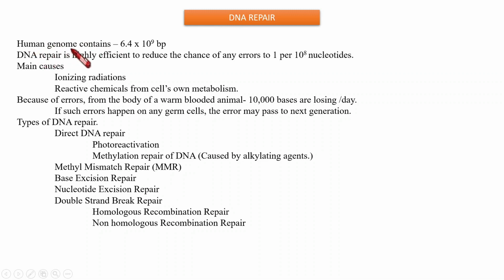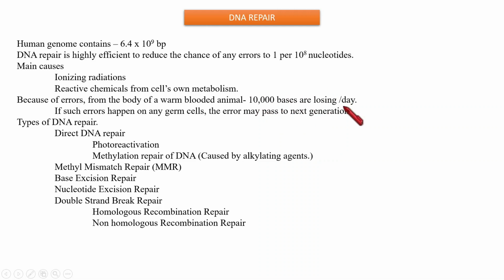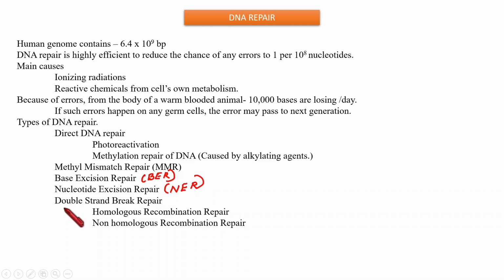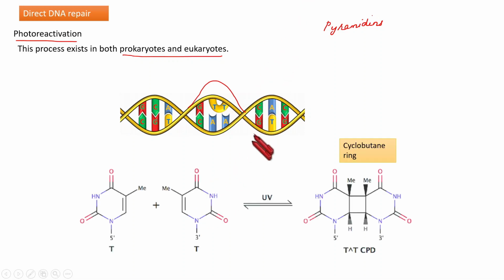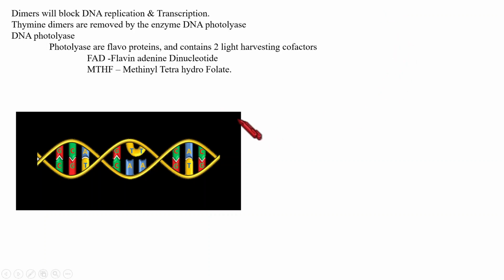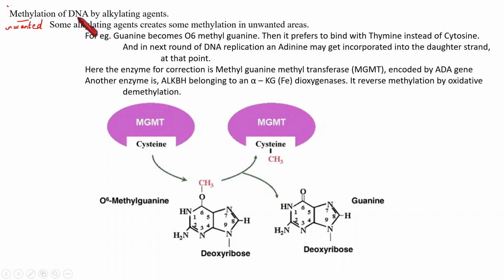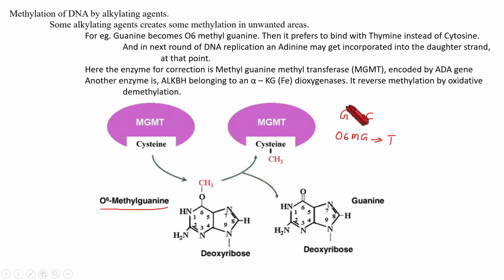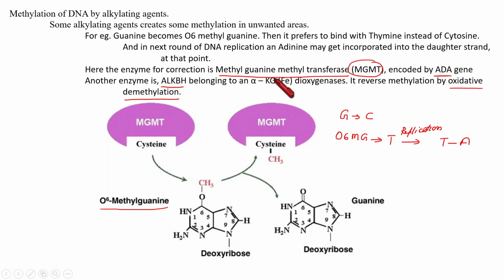Direct DNA repair | MSc Zoo | SEM 2 | Dr. Rani.S.Dharan